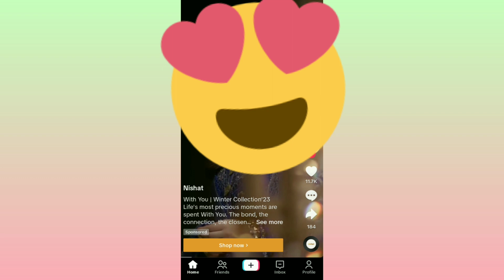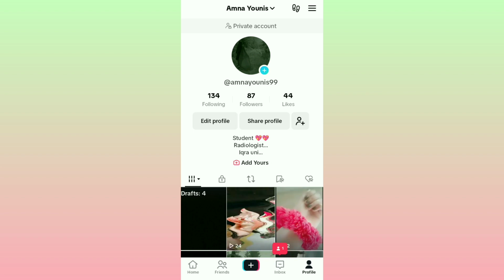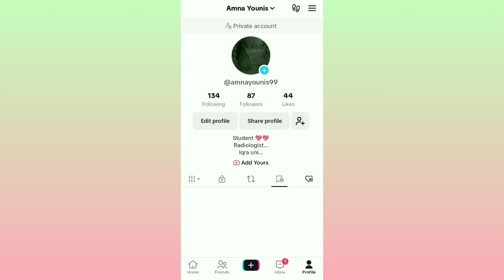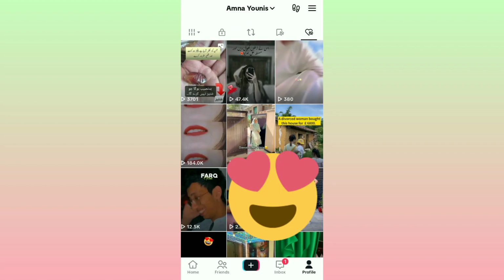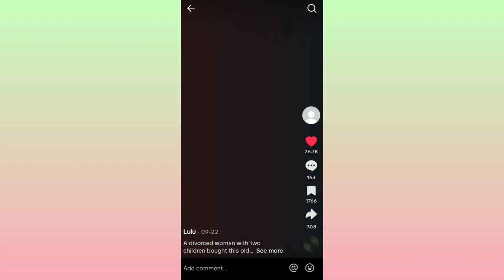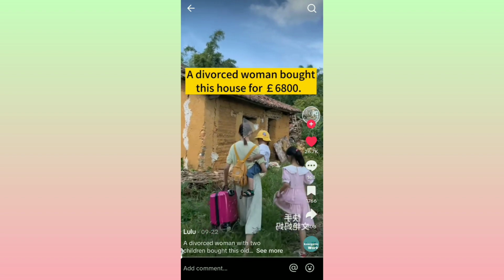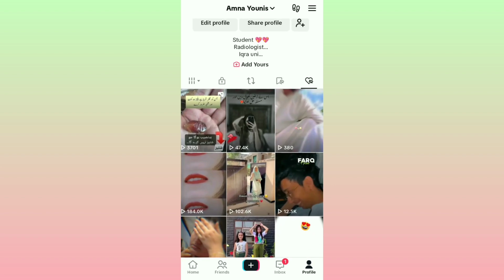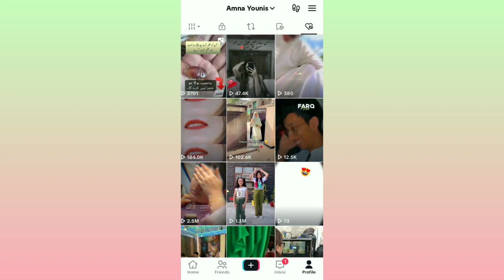How to Delete All Liked Videos on TikTok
In this video, we will show you the step-by-step process of deleting all liked videos on TikTok. If you're looking to clear your liked videos or remove your TikTok like history, this tutorial is for you. We'll walk you through the entire process and provide some helpful tips along the way. Don't forget to subscribe to our channel for more TikTok tips and tricks, and be sure to like, comment, and share this video with your friends who might find it useful..

Queries Solved: Clear Liked Videos, Remove Liked Videos, TikTok Like History